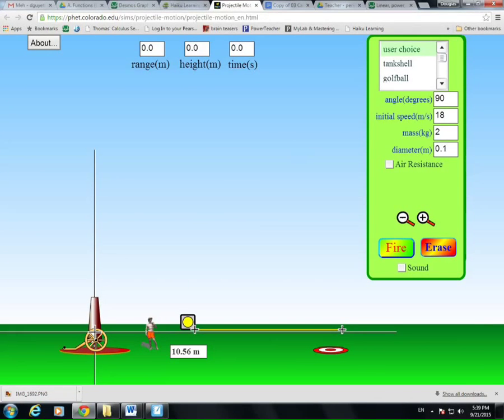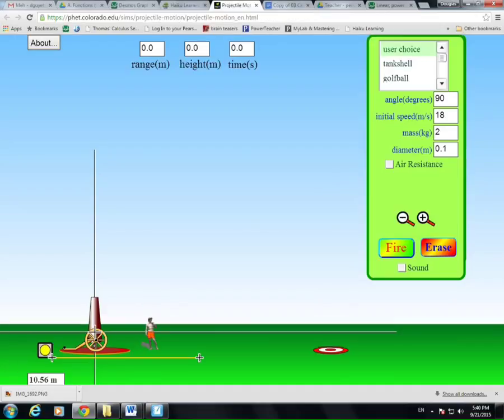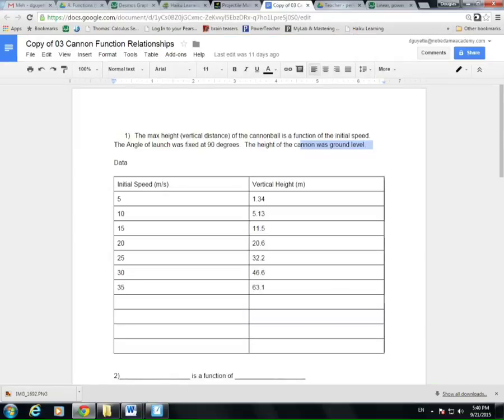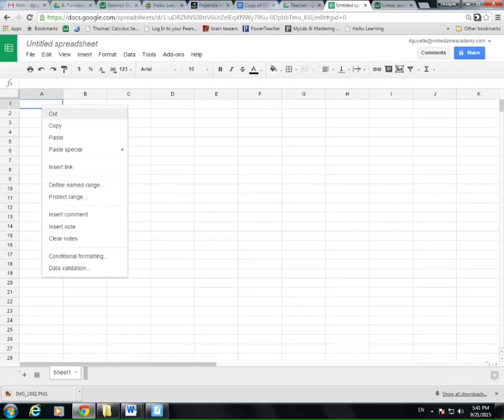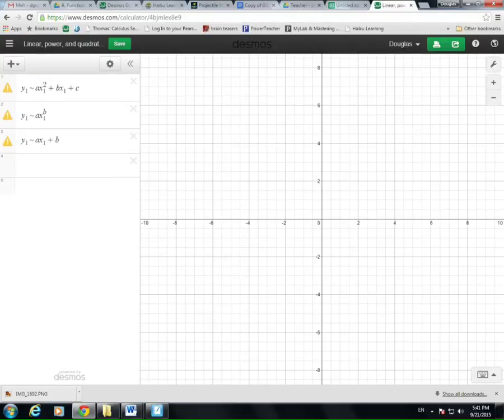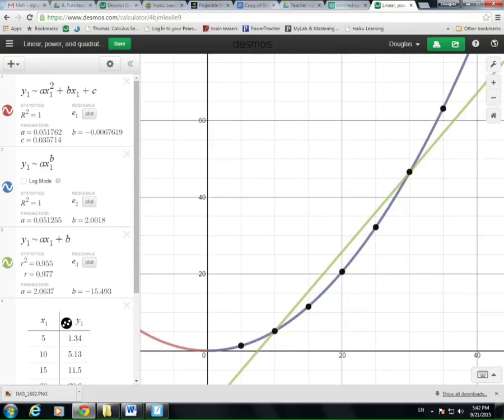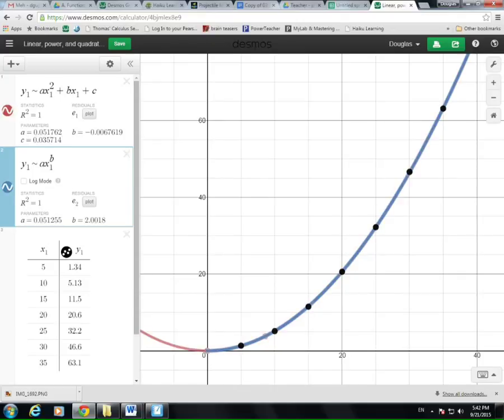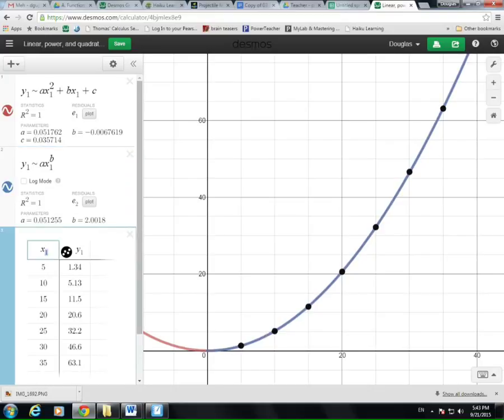going from data to desmos to equations